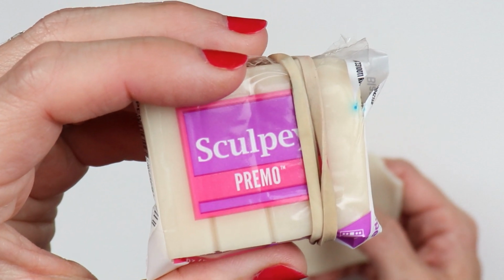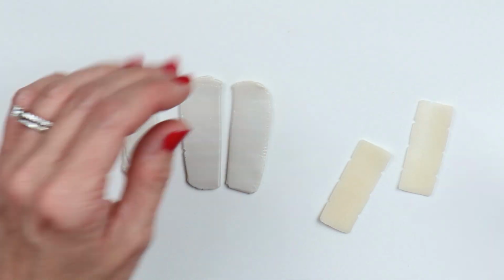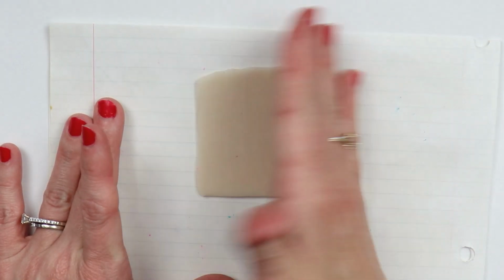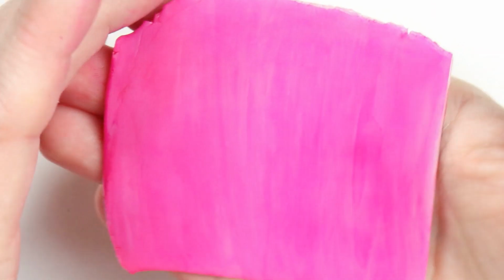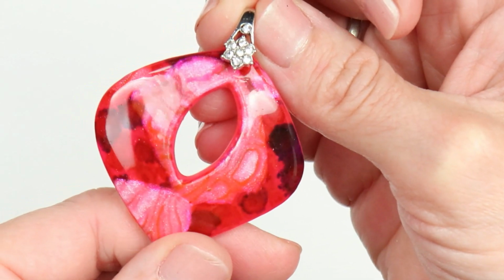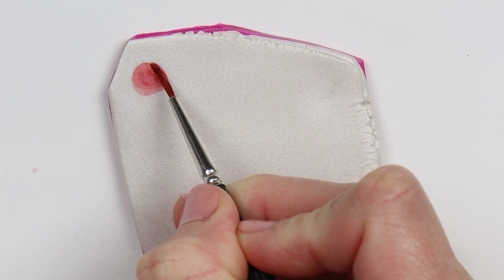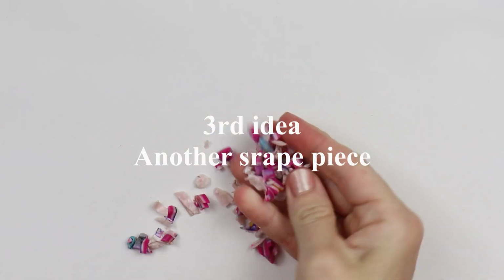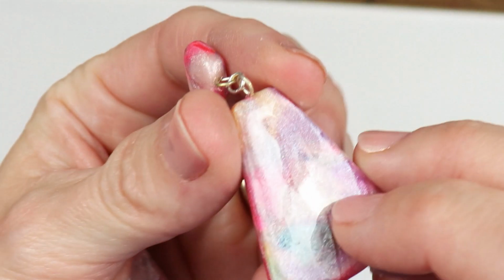Faux Stone Polymer Clay Pattern Ideas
If you have clay and a passion for making pretty things, then I think you'll like this video. Today I'm testing out a few ideas on clay! Byee!!

Mold set:

Premo Translucent Clay:

Toggle and Clasps:

Necklace Cords: